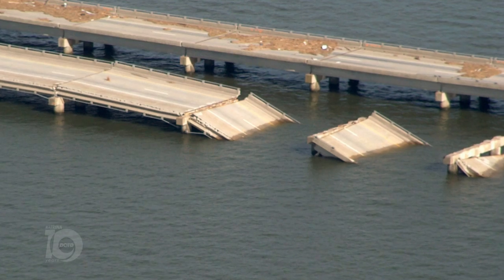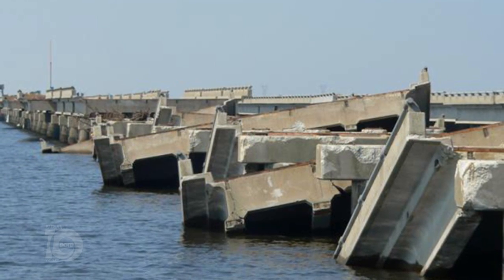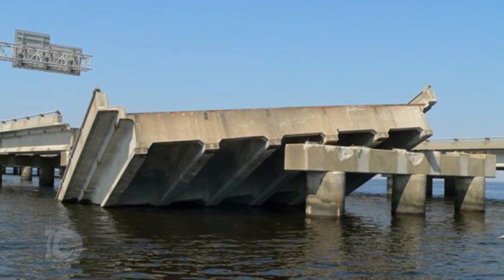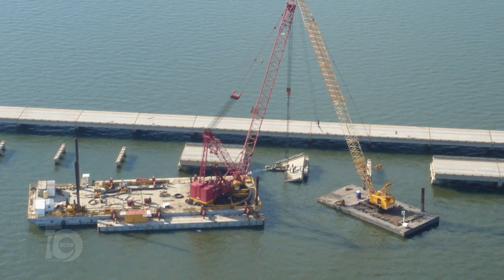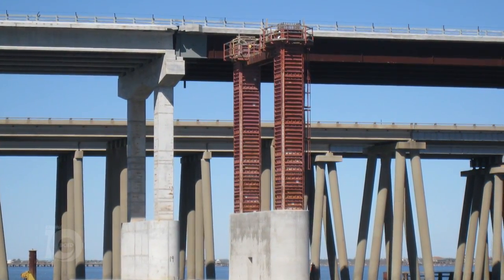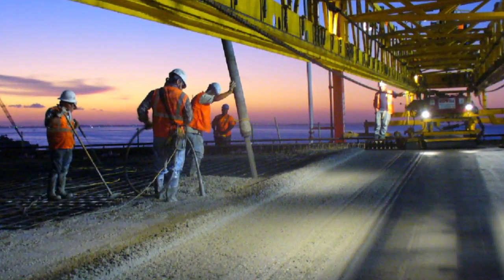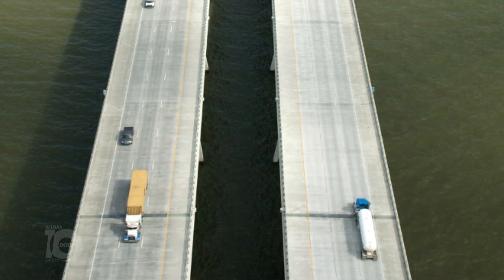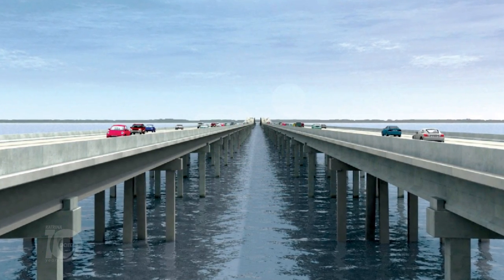Repairing and rebuilding the I-10 Twin Span Bridge after Hurricane Katrina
To commemorate the 10th anniversary of Hurricane Katrina, DOTD is releasing a series of short videos featuring employees who were on the ground and worked tirelessly on recovery efforts. Some of those same people continue to help Louisiana move forward today. This second video focuses on the I-10 Twin Span Bridge.